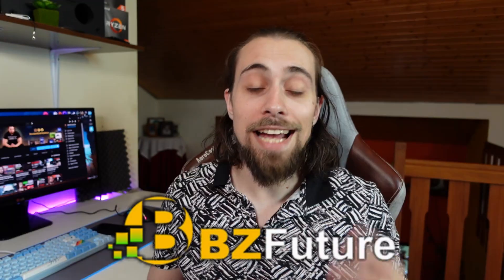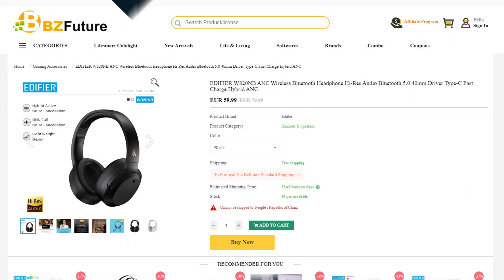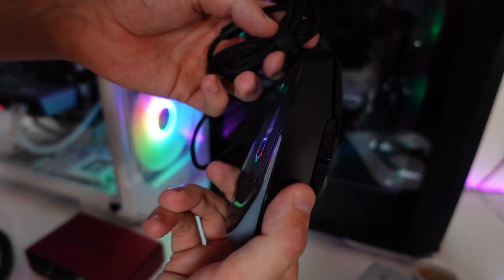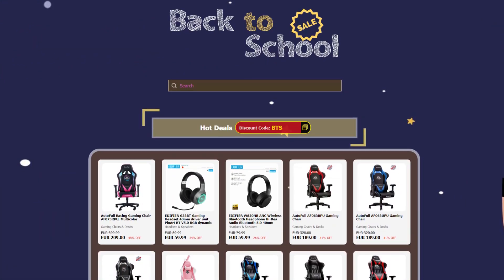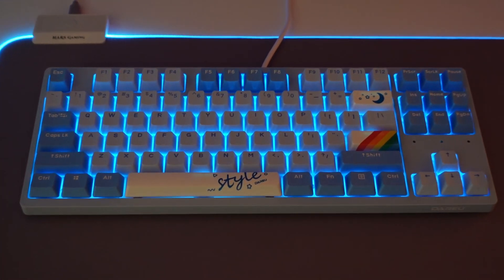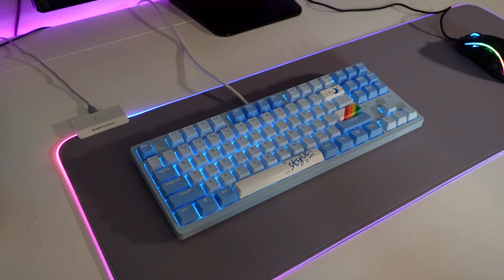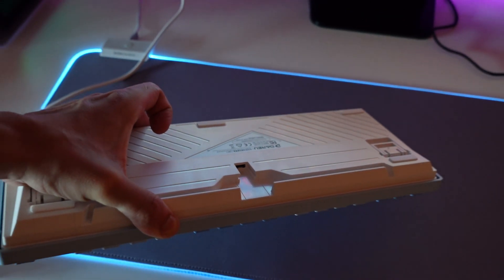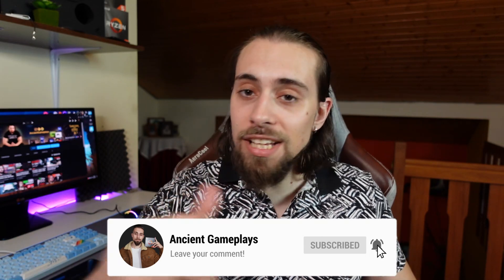35% OFF with BZFuture BACK TO SCHOOL DEALS | Windows 10 Pro for only $12!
(NOW 35% till September 1st!)

Hello People,

Today, I happily bring you today a sponsored video by BZFuture and GVGMall, with the Edifier W820NB Bluetooth Headset, the Dareu A970 Gaming Mouse and the Dareu A87 Mechanical Keyboard (SKY Edition).

00:00 - INTRO
00:38 - Edifier W820NB Bluetooth Headset
02:09 - Dareu A970 Gaming Mouse
04:49 - Windows 10 for $12
05:27 - Dareu A87 Sky Mechanical Keyboard

09:45 - Conclusion
09:59 - Channel Supporters
10:20 - More Videos

AMD PC USED for testing:

      CASE: None